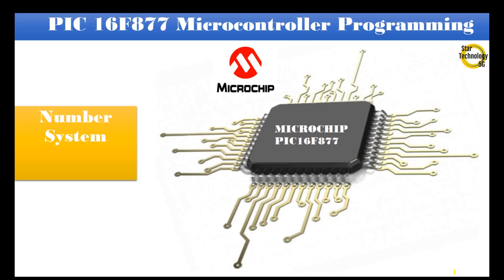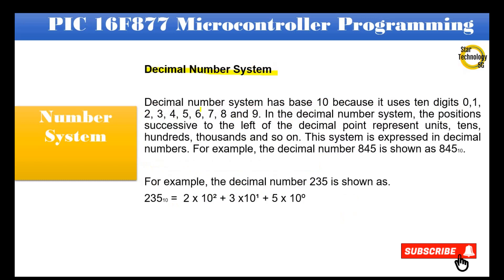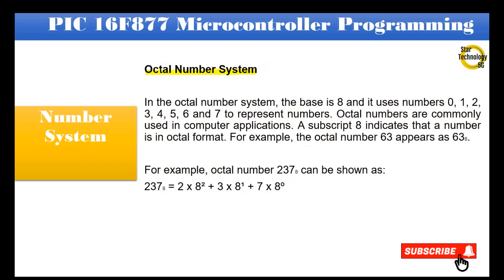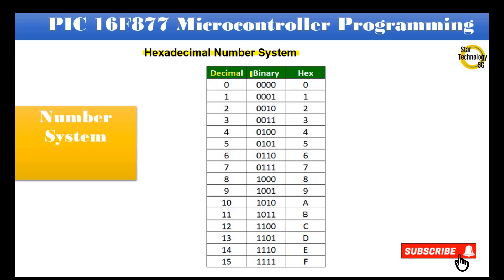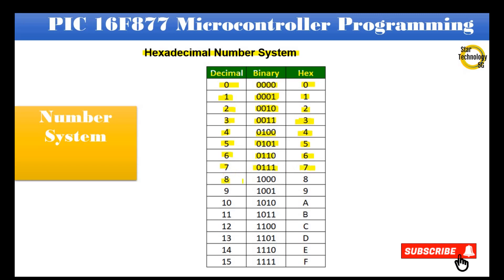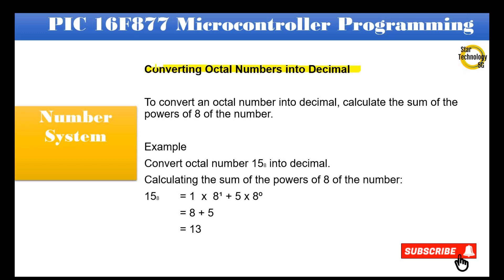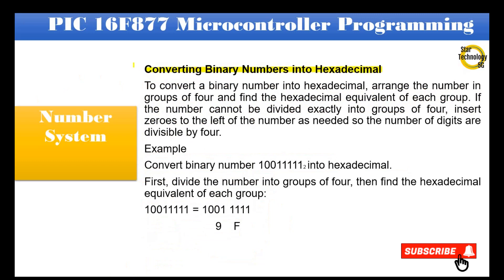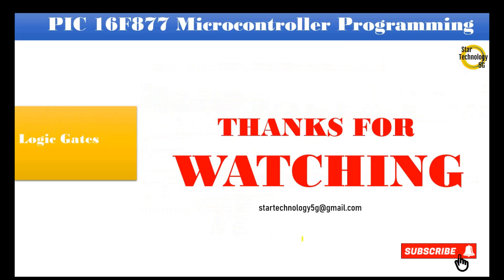Microcontroller PIC16F877 Video-07 Number System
What is Number?

A number is a mathematical value used for counting or measuring or labeling objects. Numbers are used to performing arithmetic calculations. 0 and 1 are the most common digits in the number system that are used to represent binary numbers. On the other hand, 0 to 9 digits are also used for other number systems.

Types of Number System

There are various types of number system in mathematics. The four most common number system types are:

Decimal number system (Base- 10)
Binary number system (Base- 2)
Octal number system (Base-8)
Hexadecimal number system (Base- 16)

Microcontroller PIC16F877 Video-36 How To Use Timer 0 As Event Count Using Mikro C for PIC

Microcontroller PIC16F877 Video-40 What is Interrupt? How To Enable External Interrupt Using Mikro C For PIC

Microcontroller PIC16F877 Video-45 How To Display Temperature Using ADC 0804 and LM35 Using Mikro C For PIC

Microcontroller PIC16F877 Video-46 How To Display Temperature Using ADC Module and LM35 Using Mikro C For PIC

Microcontroller PIC16F877 Video-47 How to Measure Temperature in Fahrenheit Using LM35 Using Mikro C For PIC

Microcontroller PIC16F877 Video-49 How to Rotate Stepper Motor in Clockwise and Anti-Clockwise Using Mikro C For PIC